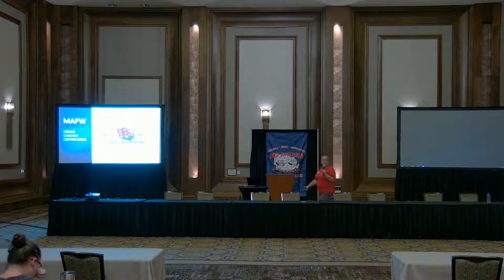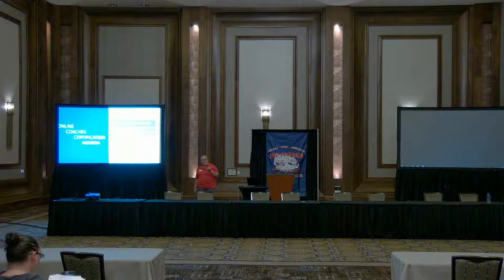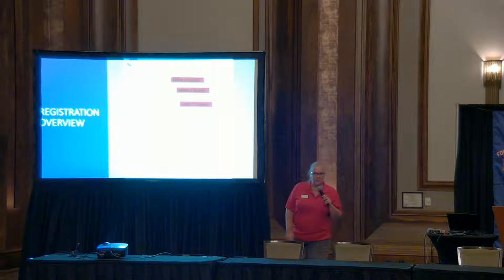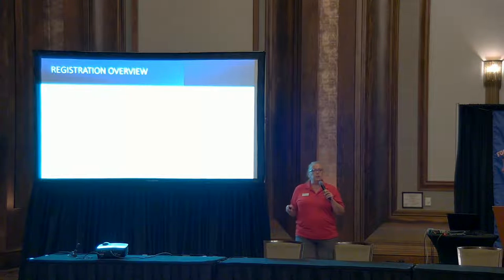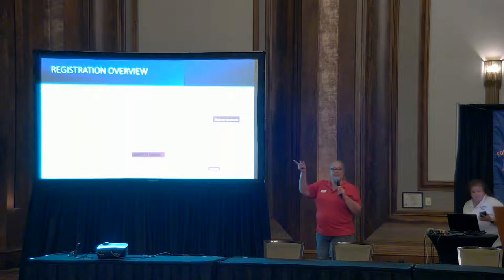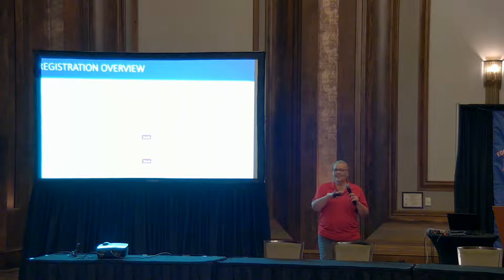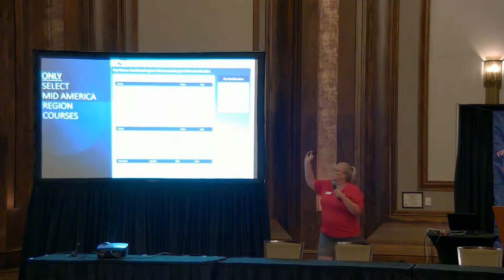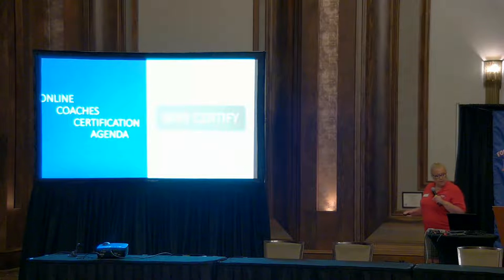2022 Mid America Pop Warner Coaches Online Training Breakout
Mid-America Region Pop Warner